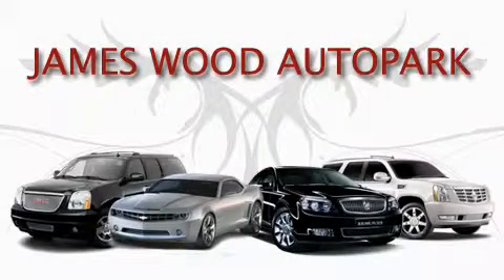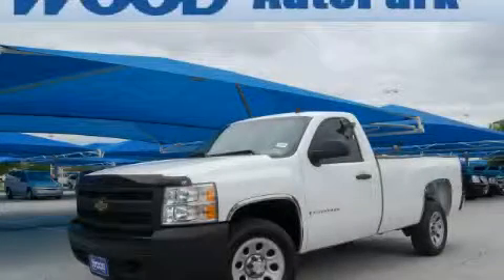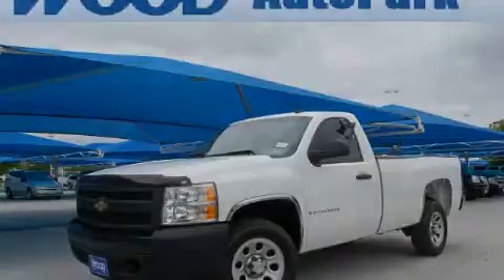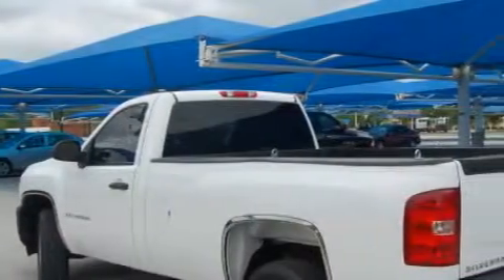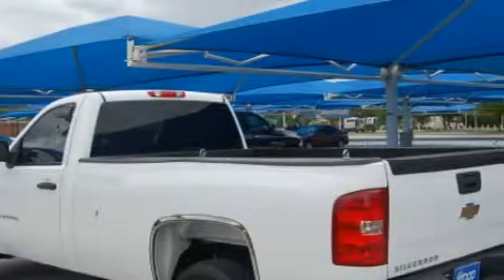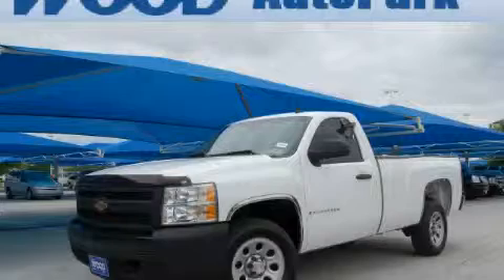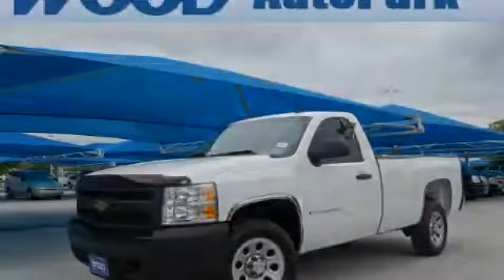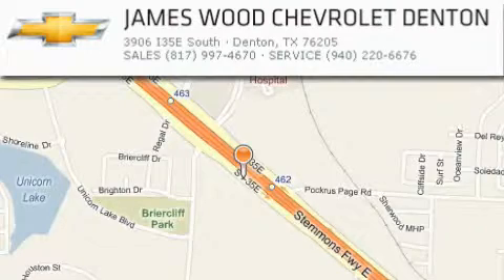Pre-Owned 2008 Chevrolet Silverado 1500 Denton TX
Year: 2008
Make: Chevrolet
Model: Silverado 1500
Engine: 4.3LL 6 Cyl. Fuel Injected
Trans.: Automatic With Overdrive
Exterior: White
Miles: 30,857